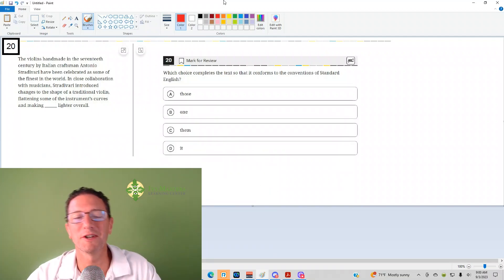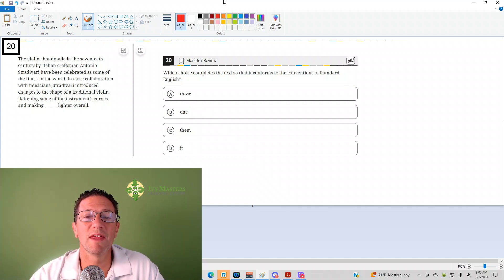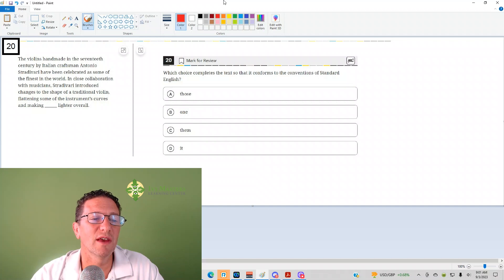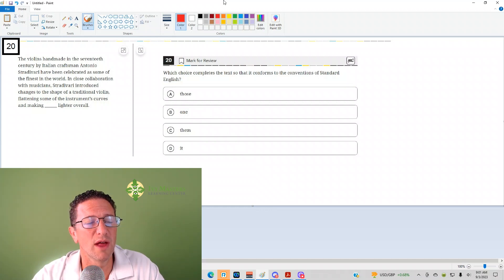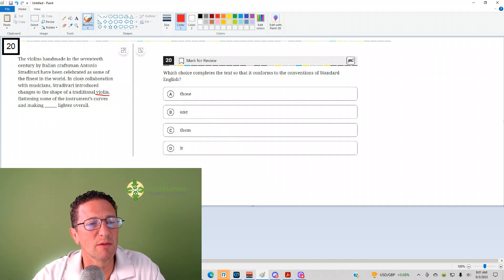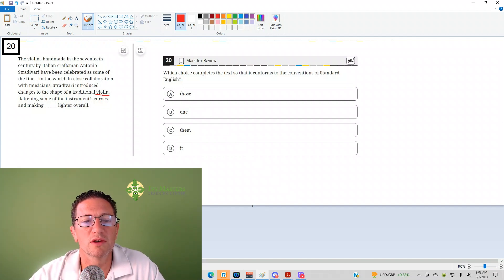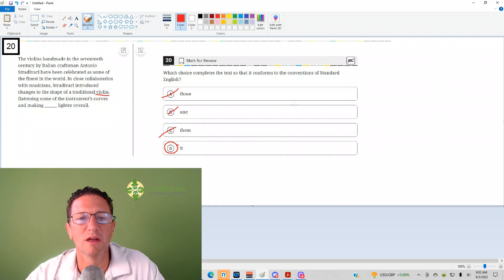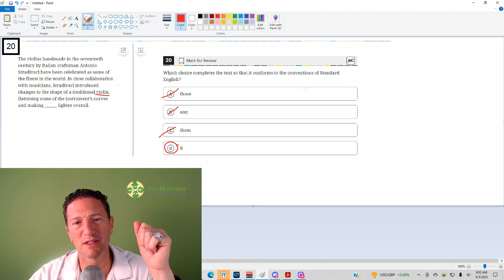Digital SAT practice test 1, module 1, number 20, reading and writing || Ivy Masters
What part of speech gets paid for being a noun?, is in favor of a noun?, but is not a noun?, pronoun and antecedent must both be singular or both be plural, agree, agreement, pronoun-antecedent

The violins handmade in the seventeenth century by Italian craftsman Antonio Stradivari have been celebrated as some of the finest in the world.  In close collaboration with musicians, Stradivari introduced changes to the shape of a traditional violin, flattening some of the instrument's curves and making __ lighter overall.

(A) those
(B) one
(D) it

Bluebook app, New SAT